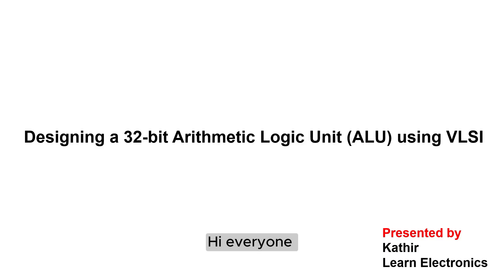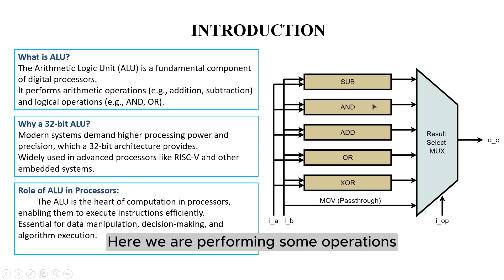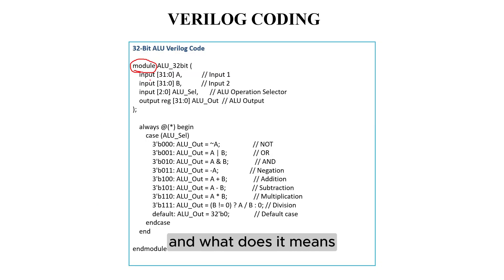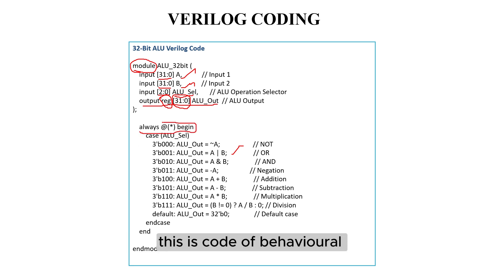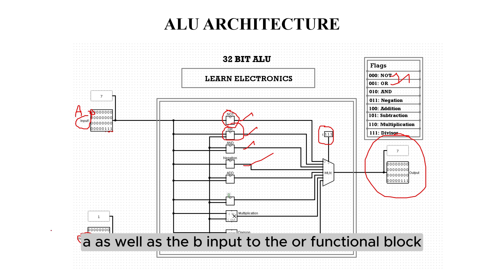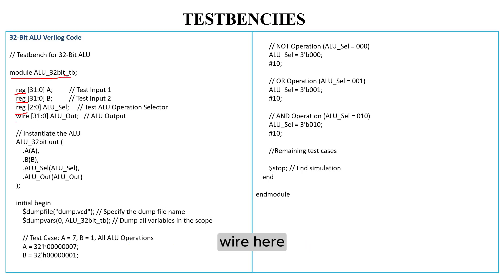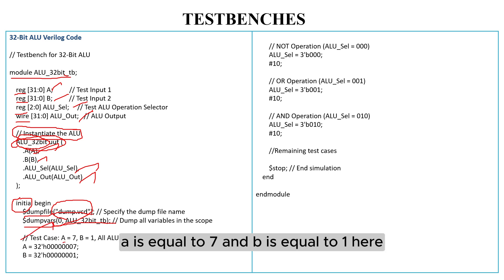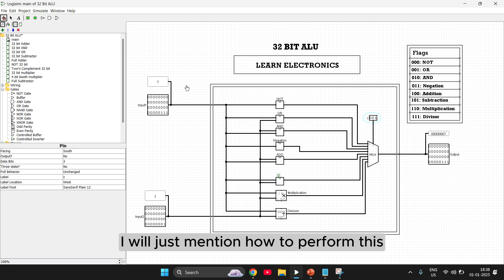32 bit ALU Design & Simulation | Verilog Code, Logisim Demo, and EDA Playground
Discover the ultimate guide to creating a 32-bit Arithmetic Logic Unit (ALU)! In this video, we delve into:

1. What is a 32-Bit ALU?
2. Why 32-Bit Architecture Matters in Processors
3. Step-by-Step ALU Design
4. Verilog Code and Testbench Explained
5. Logisim Circuit Simulation
6. EDA Playground Demonstration

Learn how to simulate operations like AND, OR, NOT, Addition, Subtraction, Multiplication, and Division. Perfect for students, VLSI enthusiasts, and electronics professionals.

Topics and Keywords covered in this video -

32 bit alu
32 bit alu block diagram
32 bit alu circuit
32 bit alu circuit diagram
32 bit alu code
32 bit alu code in verilog
32 bit alu design
32 bit alu diagram
32 bit alu hex
32 bit alu hex code
32 bit alu ic
32 bit alu in logisim
32 bit alu in verilog
32 bit alu logisim
32 bit alu schematic
32 bit alu system verilog
32 bit alu systemverilog code
32 bit alu theory
32 bit alu truth table
32 bit alu unit
32 bit alu verilog code
32 bit alu verilog code with testbench
32 bit alu vhdl code
32 bit alu waveform
32 bit alu youtube
32 bit example
32 bit explained
32 bit floating point alu